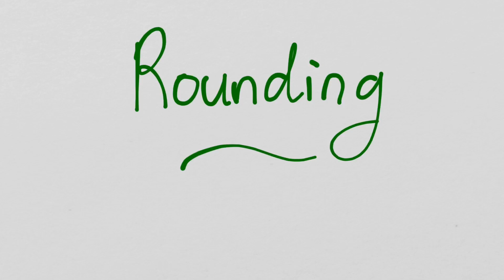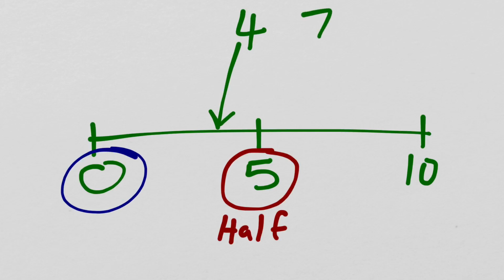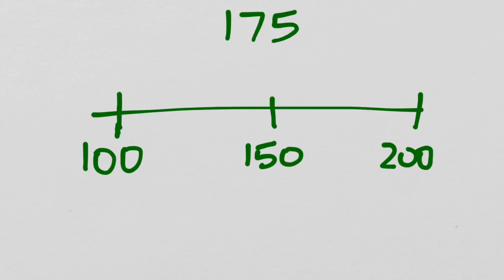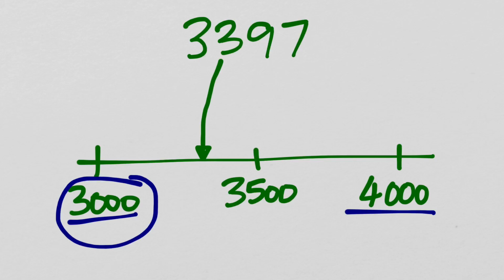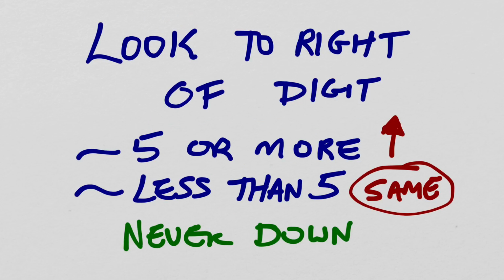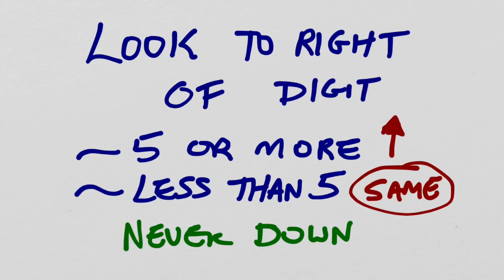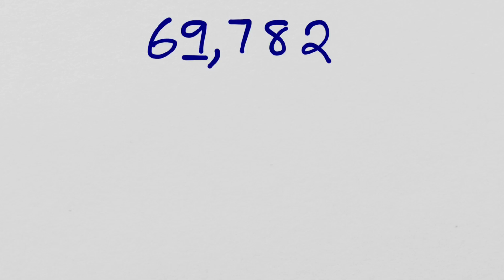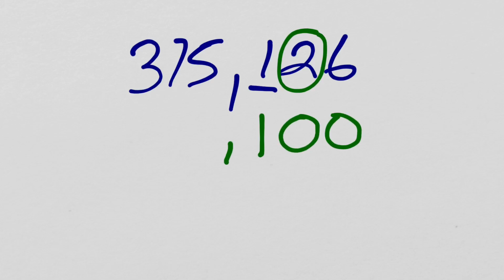Rounding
The basics on rounding whole numbers.